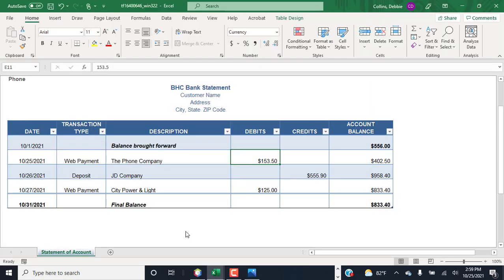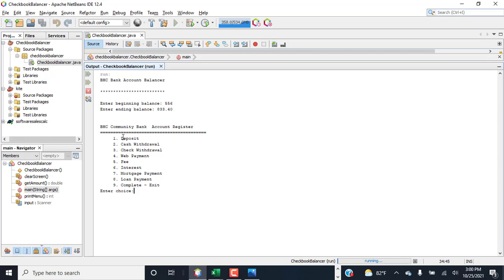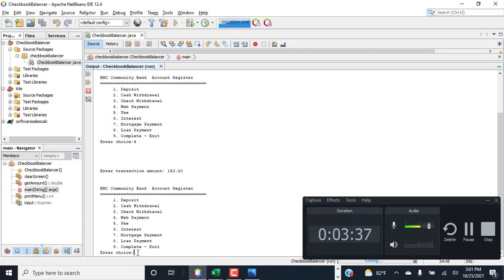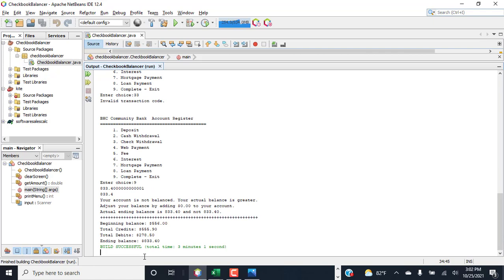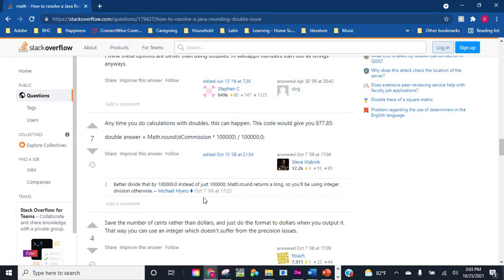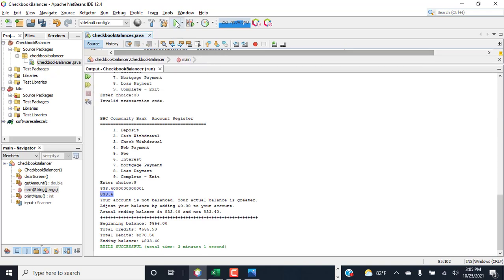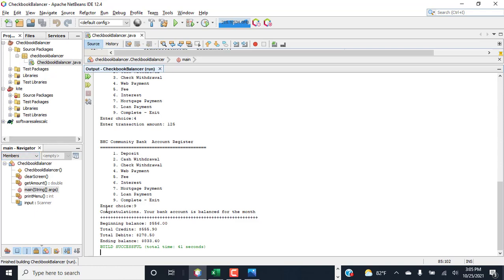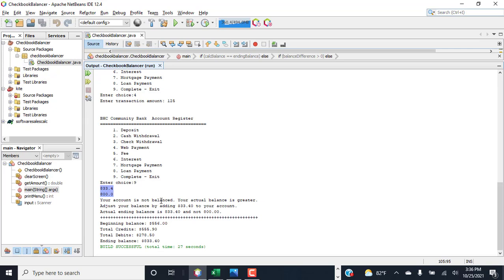Program 6 Demo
menu drive console application